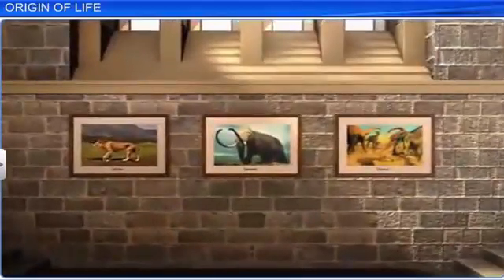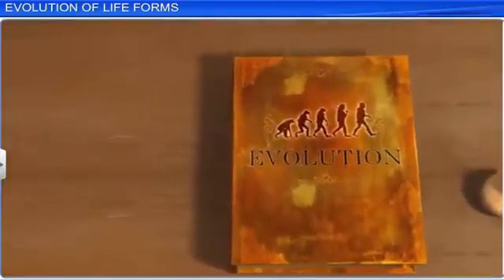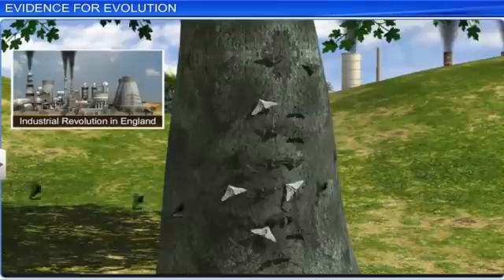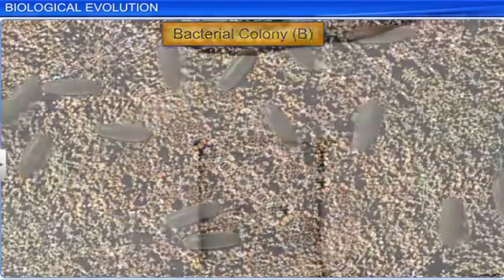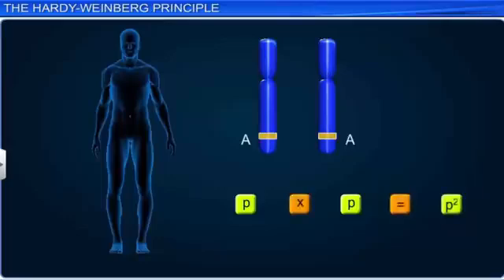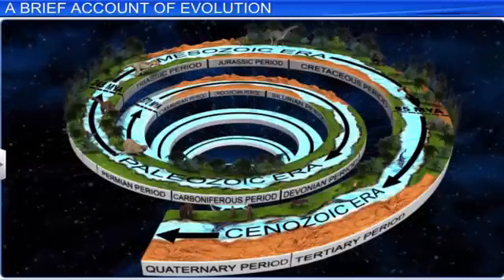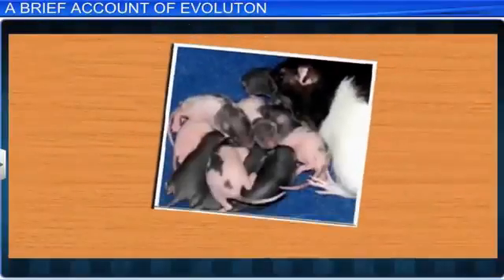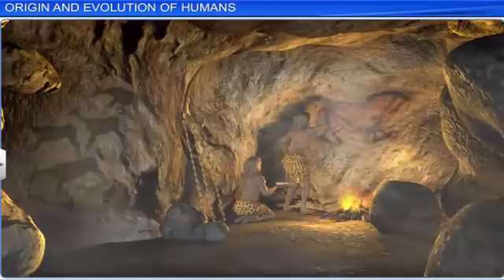CAREER BEST CLASSES BY NITIN SIR//BIOLOGY SPECIAL//TOPIC.BIOLOGICAL EVOLUTION //3D